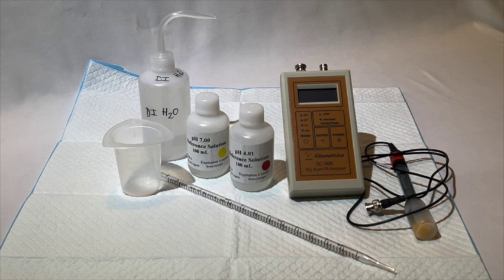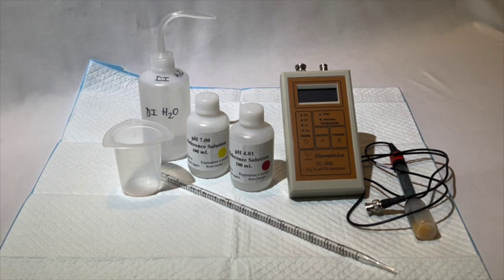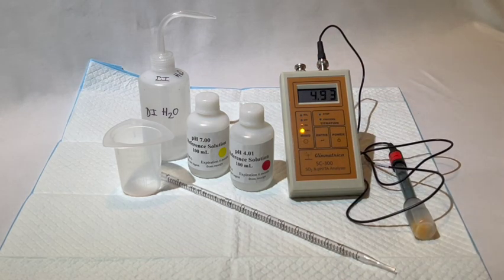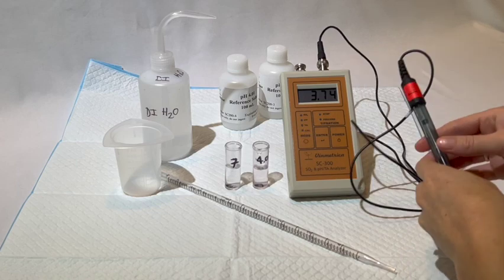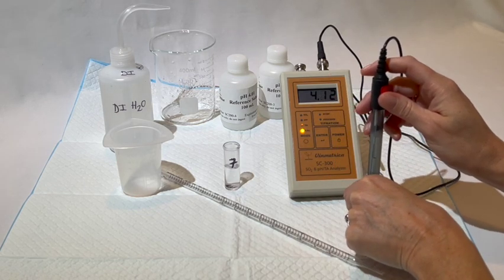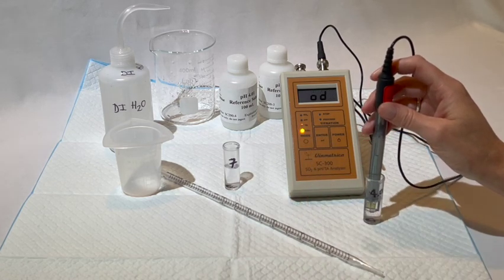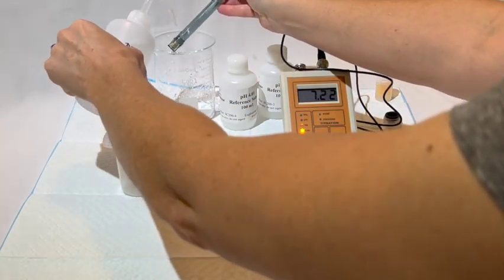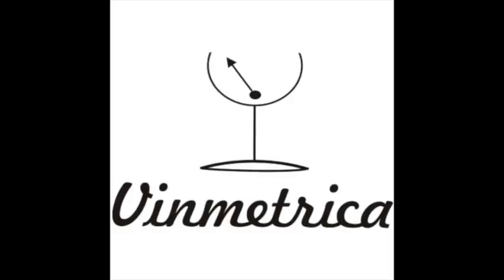How to: Calibrate the pH Electrode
In this video we walk through the procedure for calibrating your SC series device with your pH electrode. We recommend referencing the manual for further information and instruction if this is your first time calibrating your pH electrode.